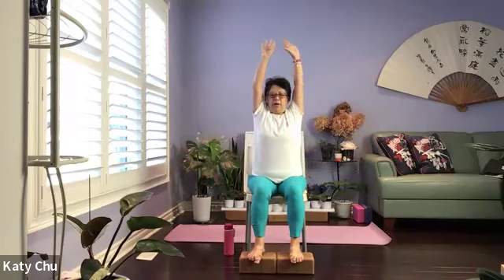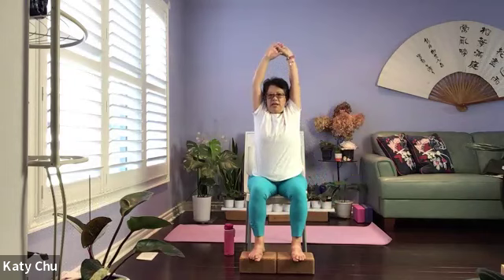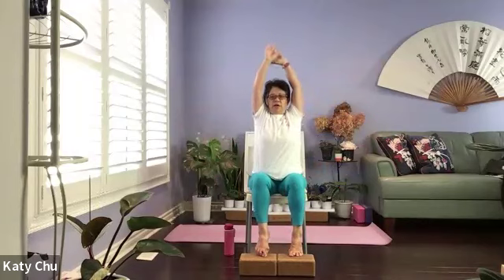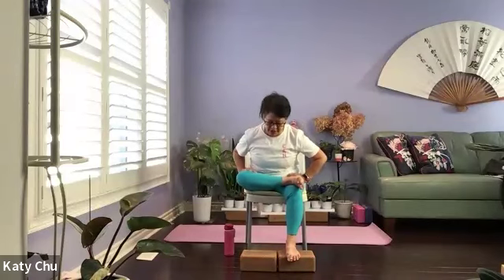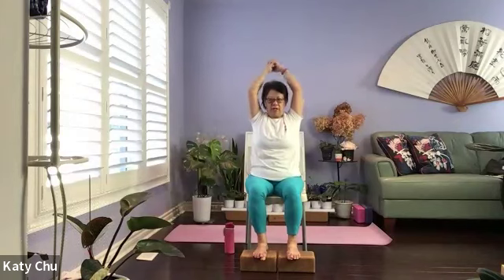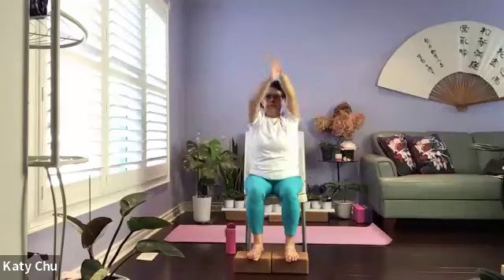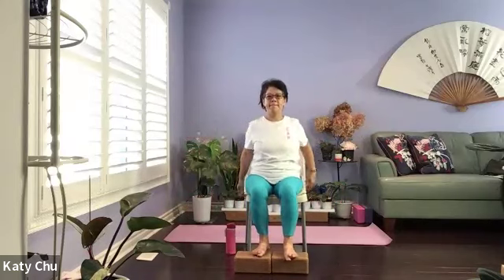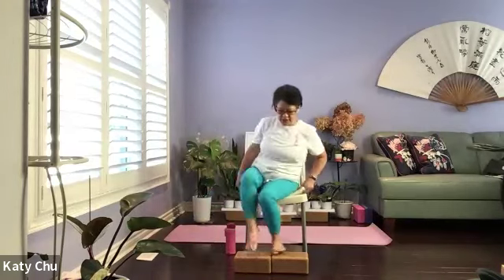Yoga Stretches - Tuesday, August 20, 2024